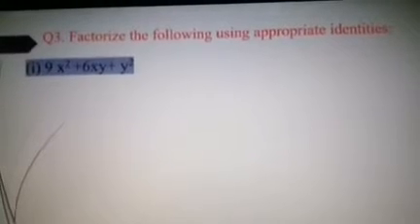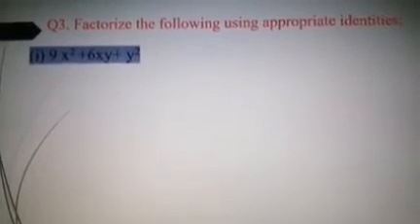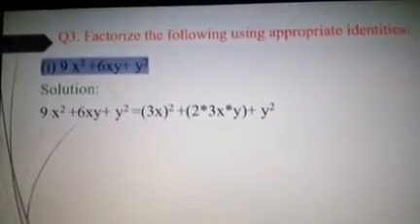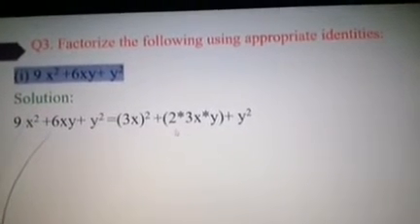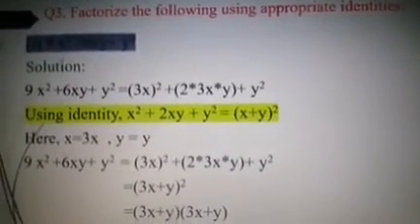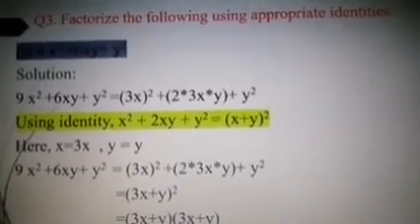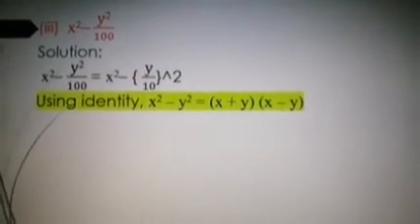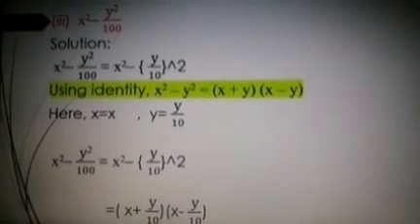Mathematics Polynomial chapter video-18